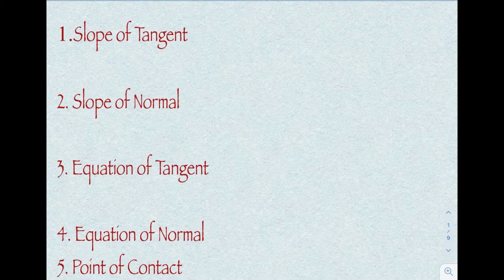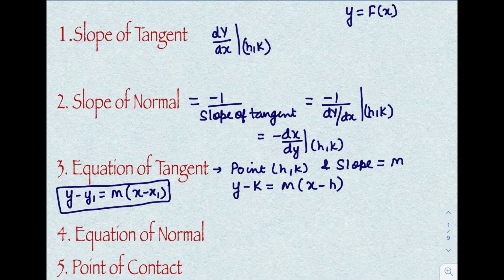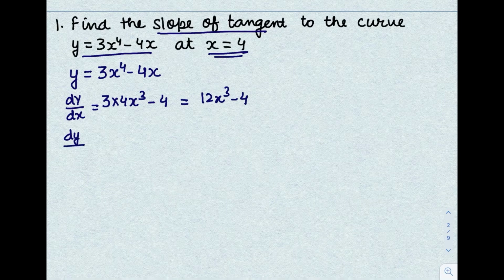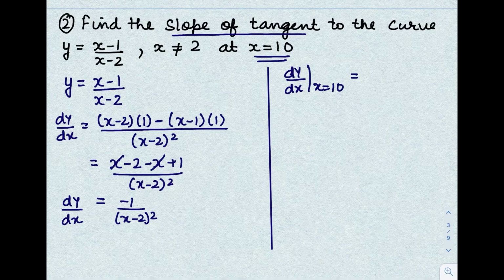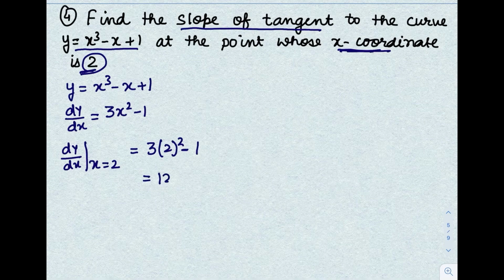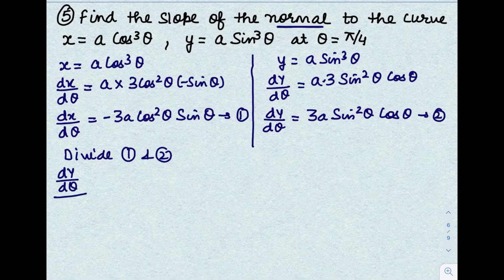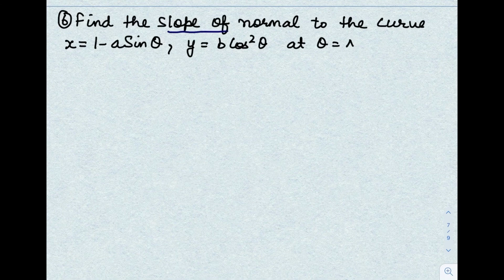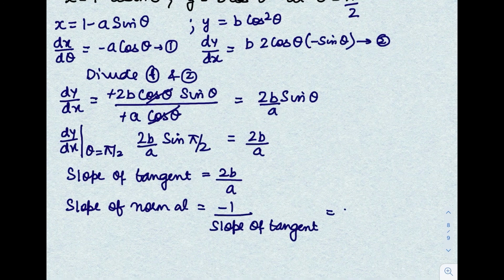Class 12 |Application of Derivatives |Tangent and Normals | Slope & equation of tangent and normal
Hello Everyone!
This video is all about Class-12 (Application of Derivatives) Tangent and Normals

In this video we are going to discuss about the detailed explanation of  Slope of tangent, Slope of Normal, Equation of Tangent, Equation of Normal and Point of contact and also some NCERT question based on this concept. This is the Part-1 video of the topic Tangents and Normals